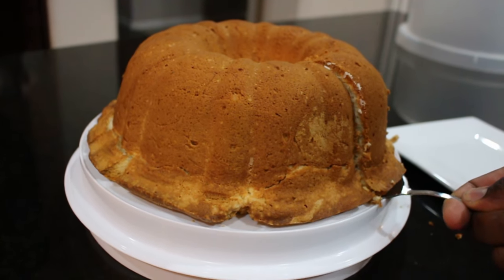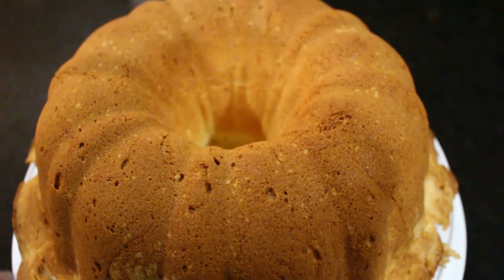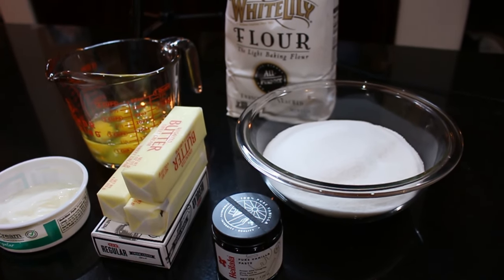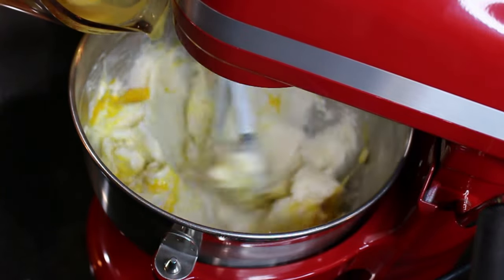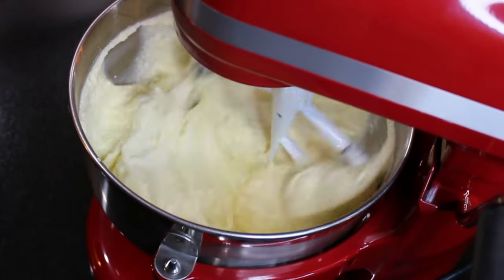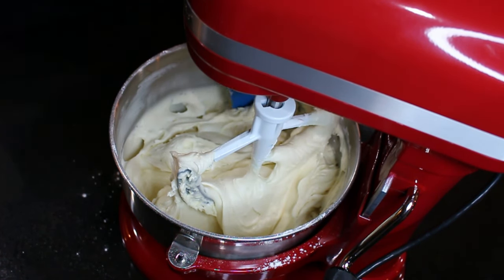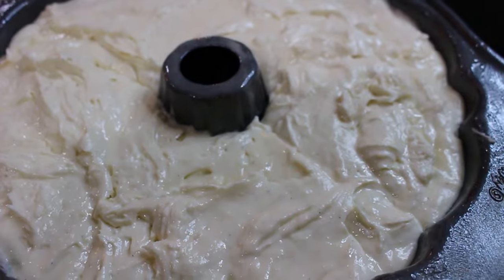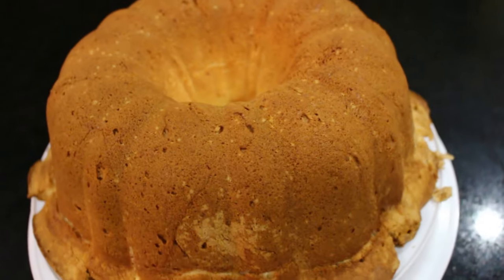Cream Cheese Pound Cake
Made simple pound cake, or like granny use to call it a good old fashion sweet bread

Recipe as follow

3 sticks butter / 1 1/2 cups
1 8oz pkg cream cheese
1 tsp vanilla or vanilla bean paste
6 eggs
1/4 cup sour cream
3 cups sugar

Pre heat oven @ 325, bake in your choice of cake pan for 1 hour 20 mins. Check with cake tester to ensure it comes out clean